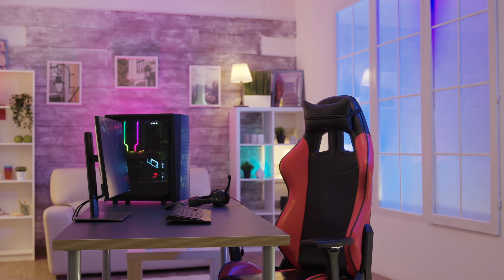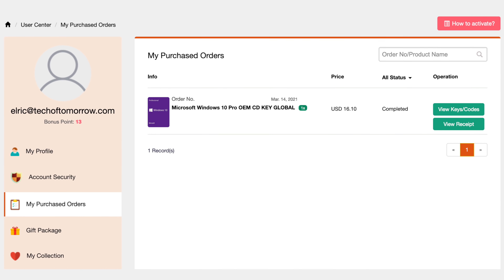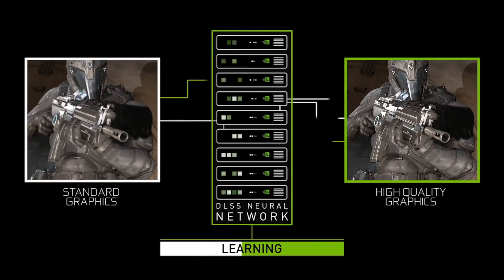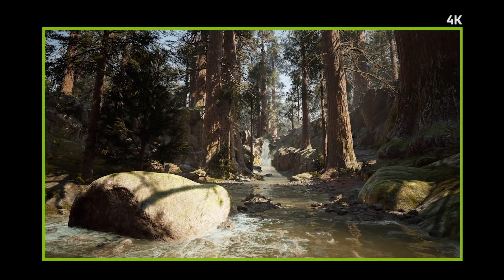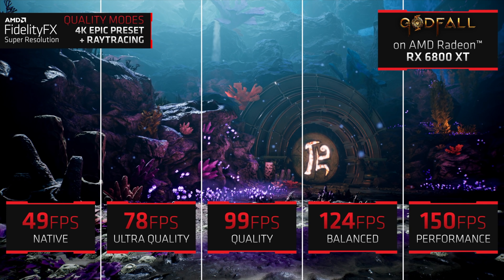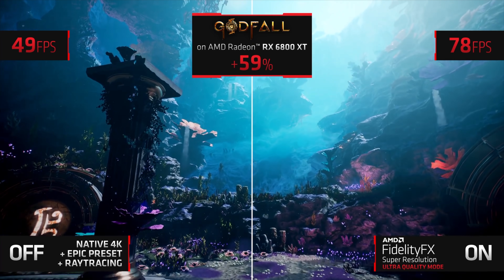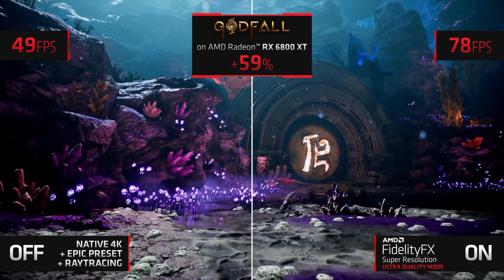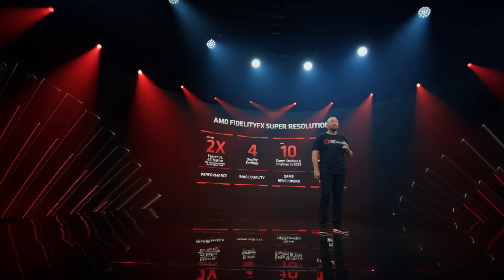FidelityFX SR AMD's Secret Sauce to Beat Nvidia?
AMD's Secret Sauce to Beat Nvidia. Fidelity FX Super Resolution is AMDs's Secret Sauce to combat the demon that is NVIDIA's  DLSS, their Thors hammer in the gaming world. This is new tech from AMD should allow gamers with lower end cards to still get solid FPS on major AAA titles without sacrificing  great visuals. This could be another game changer for Team Red. What do you think?